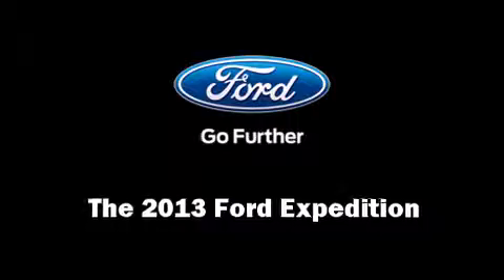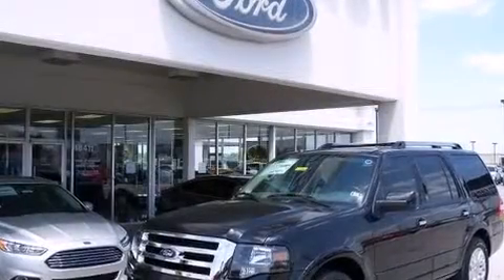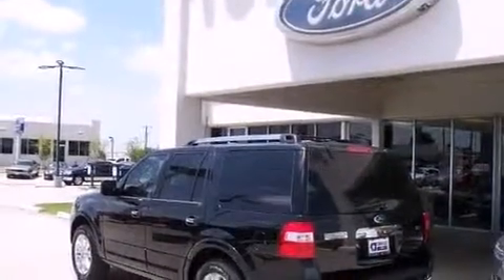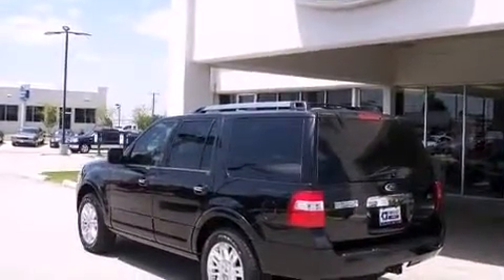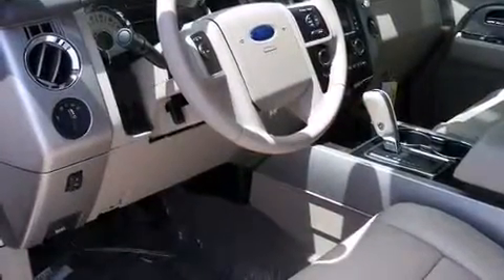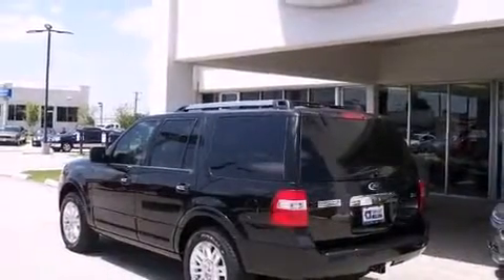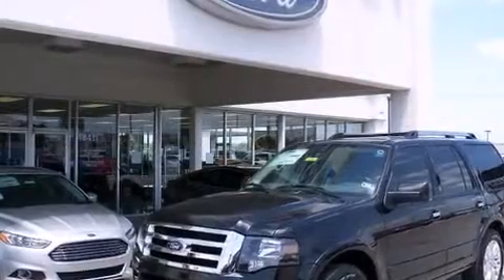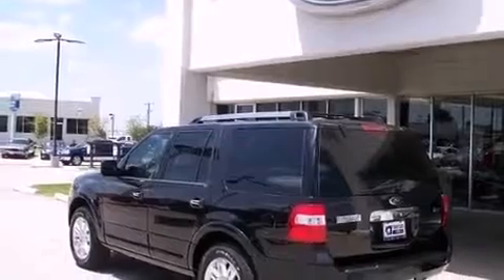2013 Ford Expedition Limited in Mesquite, TX 75150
Treat yourself to a test drive in the 2013 Ford Expedition. A 5.4 liter V-8 engine pairs with a sophisticated 6 speed automatic transmission, providing a smooth and predictable driving experience. Well tuned suspension and stability control deliver a spirited, yet composed, ride and drive Top features include rain sensing wipers, a tachometer, a built-in garage door transmitter, a trip computer, automatic dimming door mirrors, power door mirrors and heated door mirrors, a trailer hitch, and power front seats. Features such as automatic climate control and leather upholstery prove that economical transportation does not need to be sparsely equipped. Power adjustable pedals allow the driver to optimize his or her driving position, enhancing visibility, comfort and safety. Back seat passengers will appreciate the rear audio controls, allowing them to make easy adjustments to the stereo system. Rear passengers enjoy the seat heating functionality, keeping them warm during the winter months. Third row seats provide an even greater maximum passenger capacity. For drivers who enjoy the natural environment, a power moon roof allows an infusion of fresh air. Premium sound drives 7 speakers, providing you and your passengers a sensational audio experience. With side curtain airbags supplementing the rest of the safety network, you can be assured that you and your passengers will experience top-tier protection. Our aim is to provide our customers with the best prices and service at all times. Stop by our dealership or give us a call for more information.